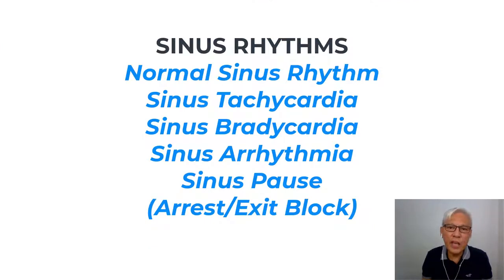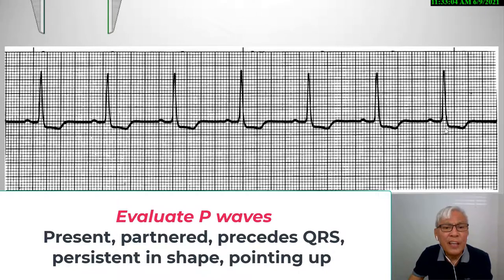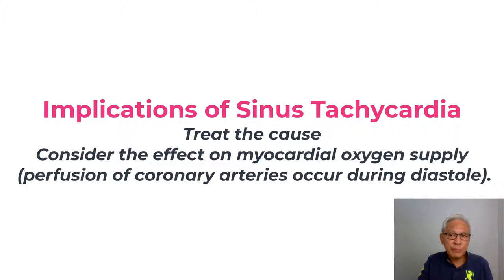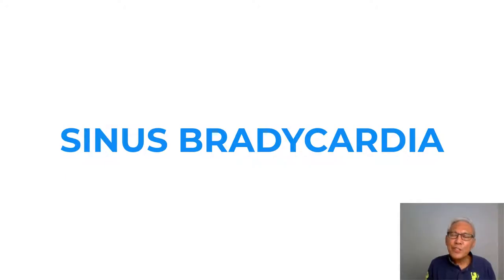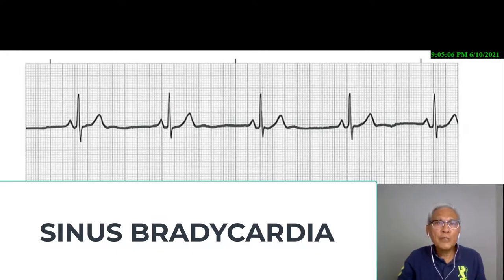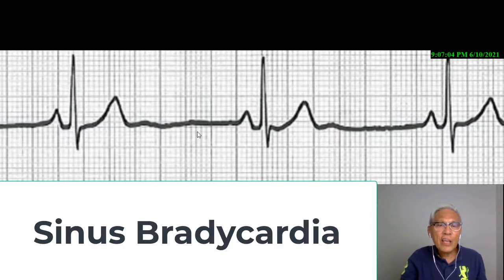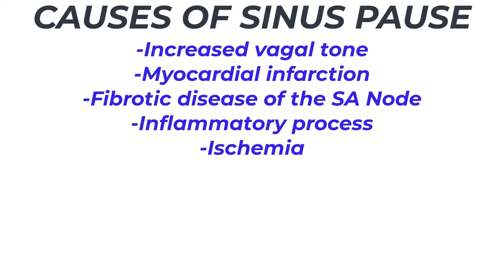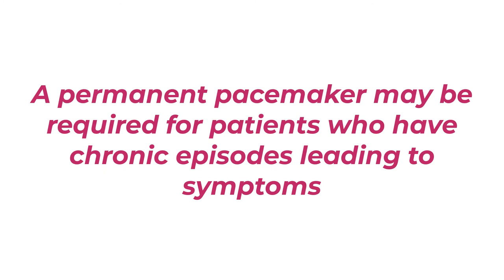ECG Series Module 8: Normal Sinus Rhythms